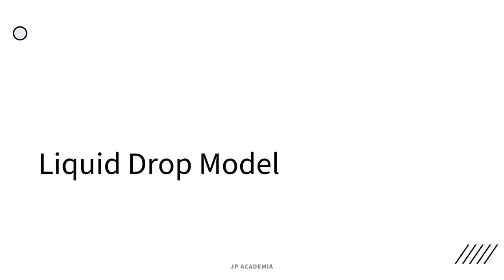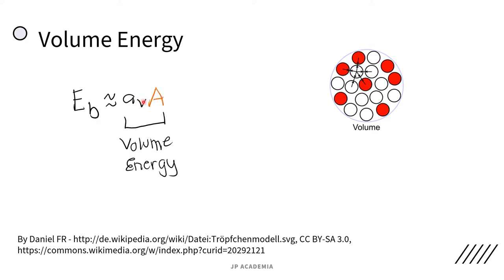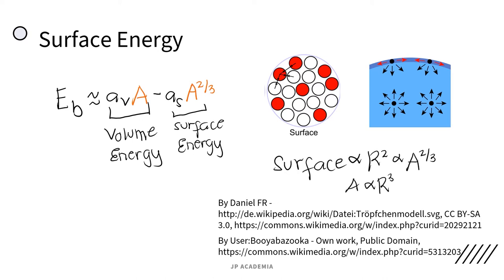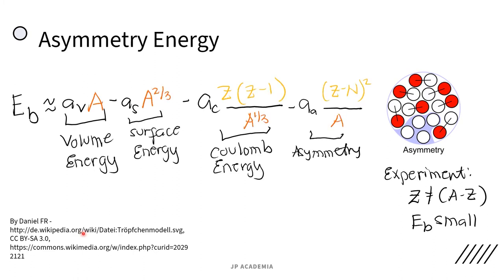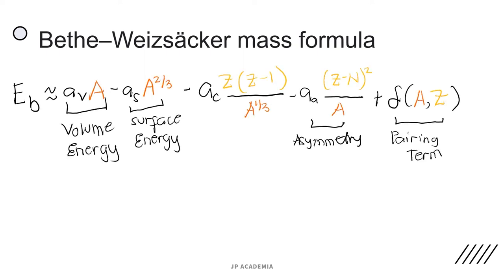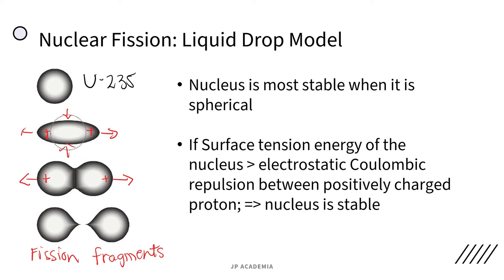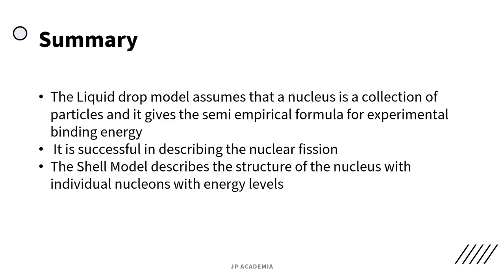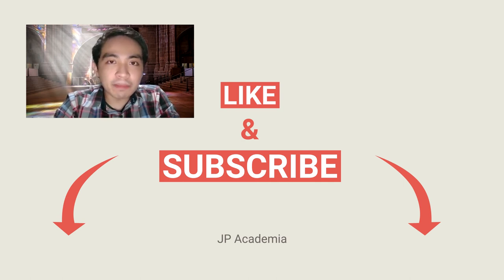Nuclear Models (Liquid Drop Model & Shell Model) Final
There exist no fundamental theory that can explain all the nuclei properties. Different models have been developed that can explain some but not all the properties of nuclei. For this lecture on nuclear models, I’ll discuss the liquid drop model and the Nuclear Shell Model.